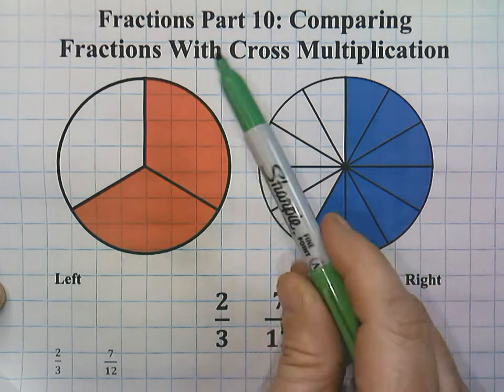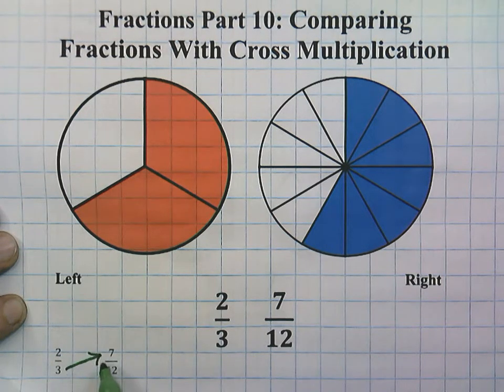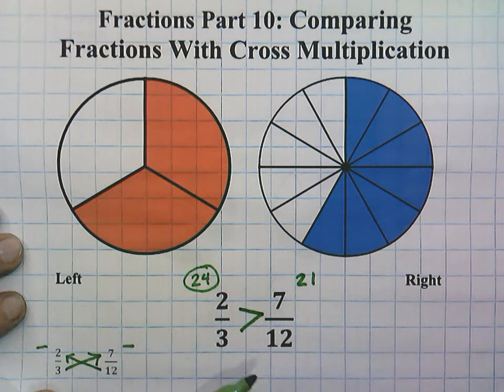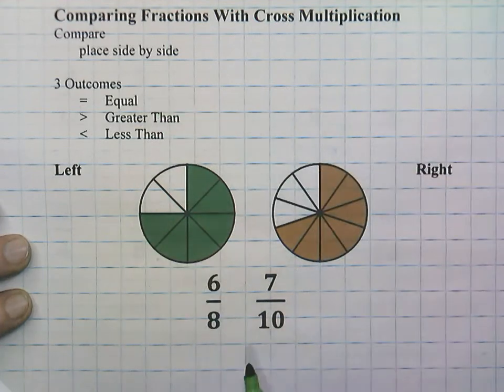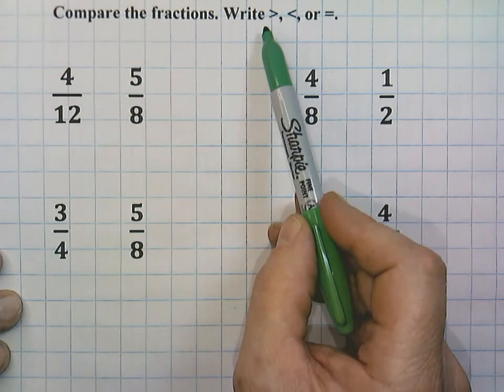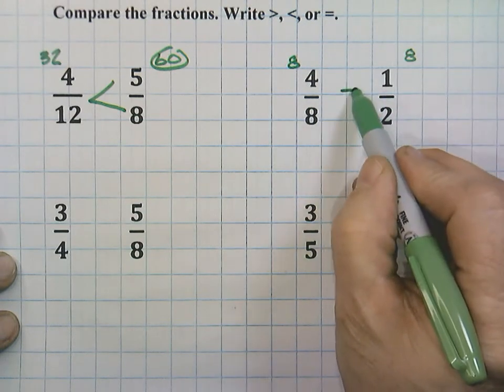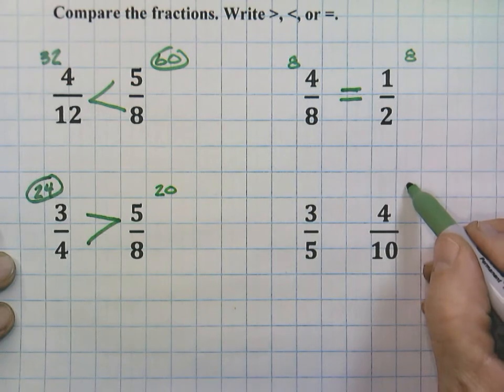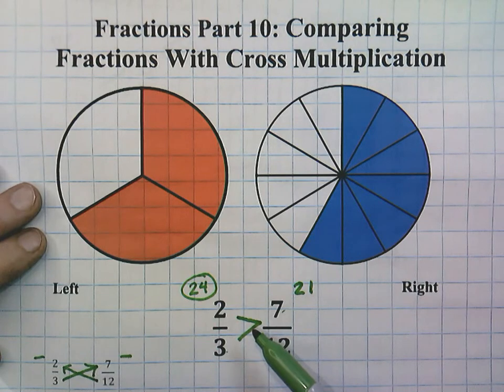Comparing Fractions With Cross Multiplication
This lesson shows how to compare two fractions using cross multiplication.